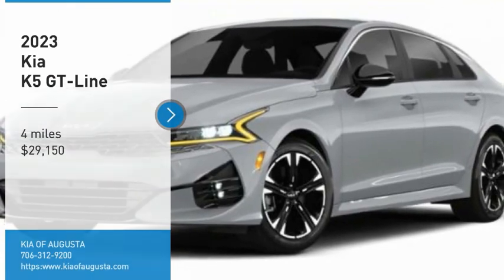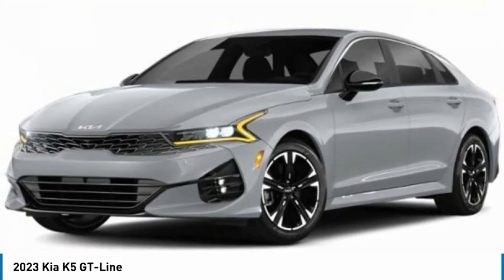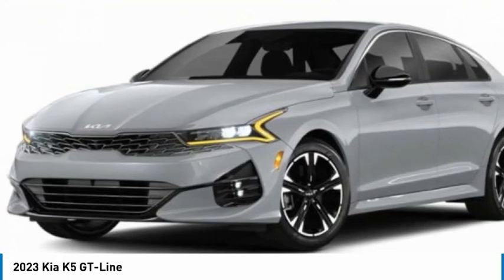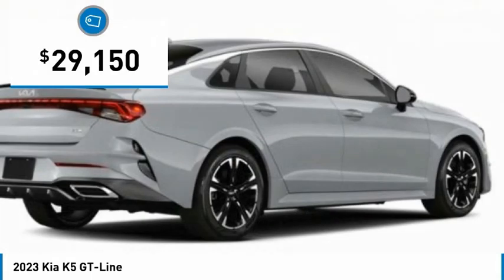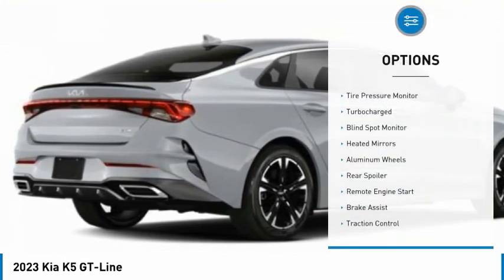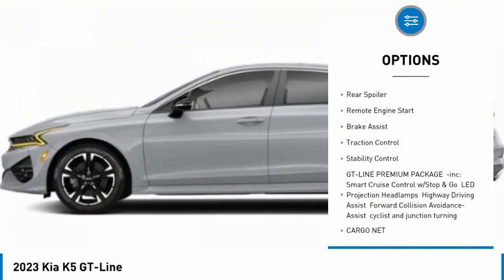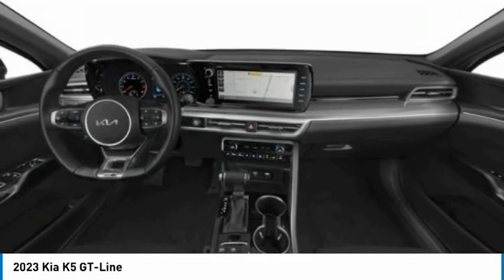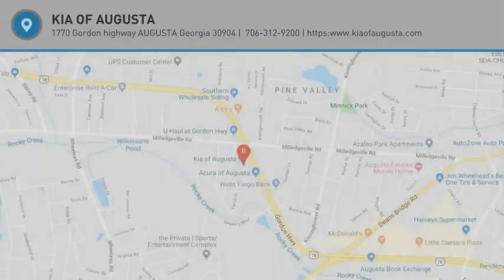2023 Kia K5 K9277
2023 Kia K5 GT-Line